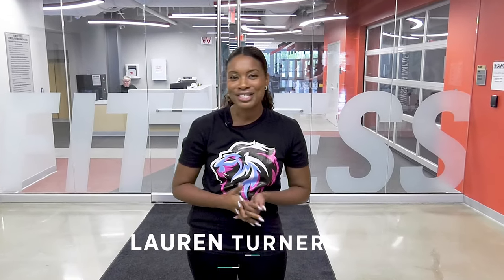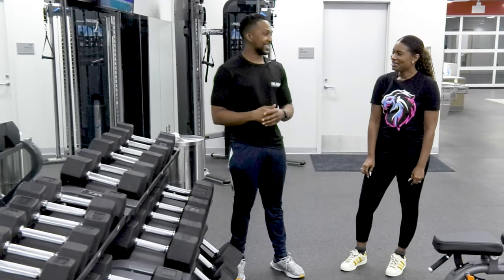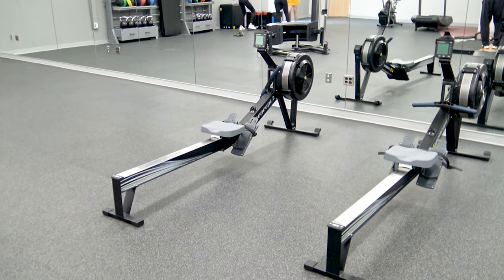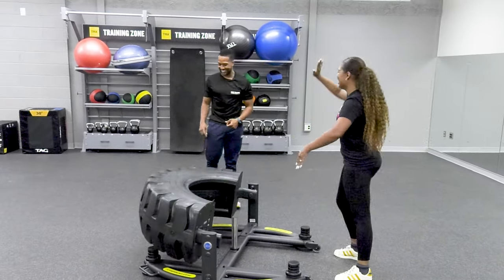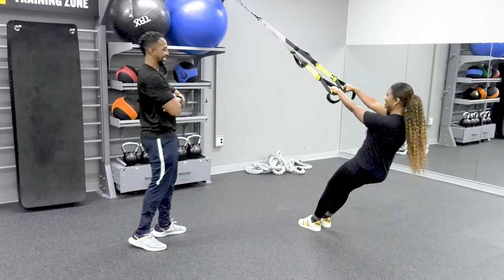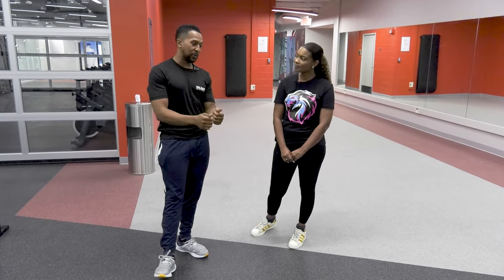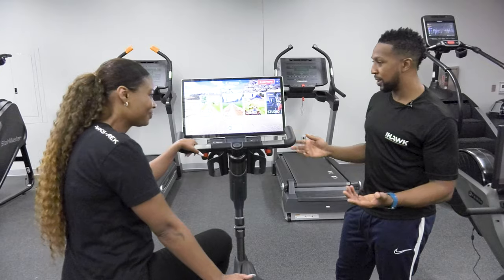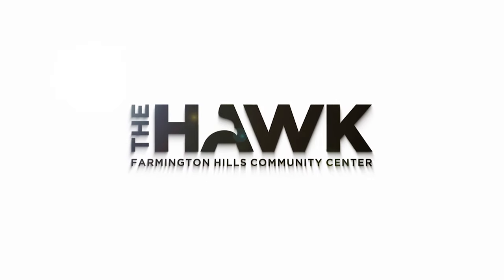Hawk Fitness Center 2021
Hills Host Lauren gets a tour of the fitness center at TheHawk